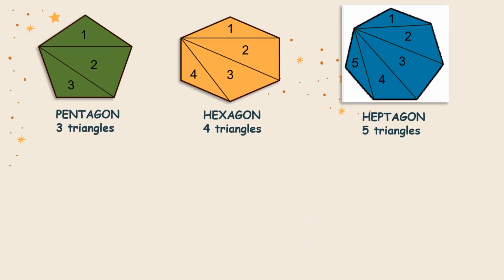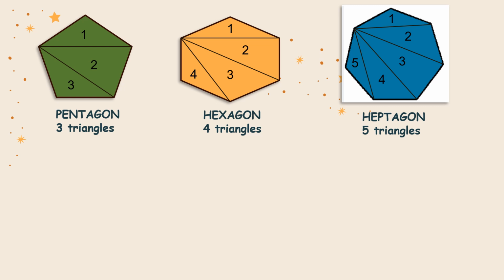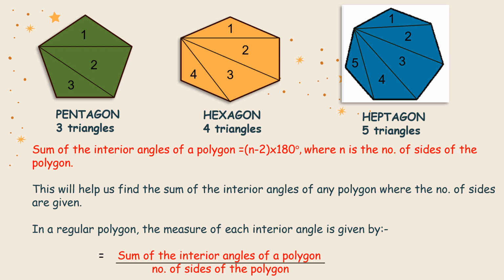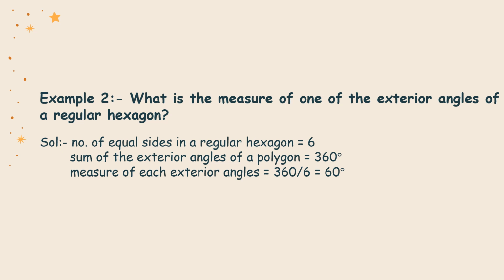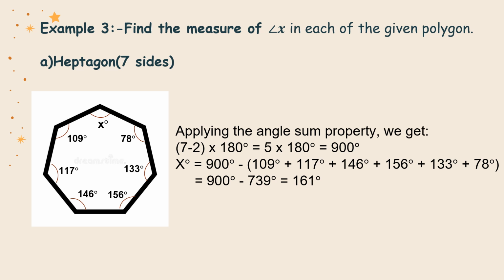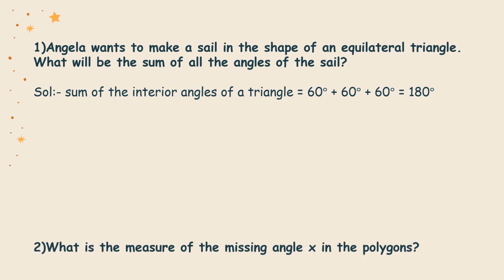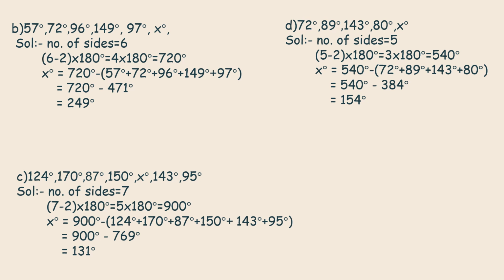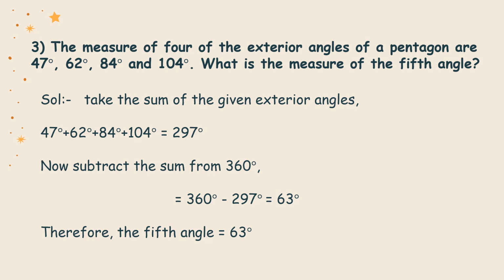Angle sum property of a polygon including practice questions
Hellooo!!! back again with a new video!! chk it out!!
0:06-Introduction
0:11-Angle sum property of polygons
7:16-Examples
13:11-Practice questions